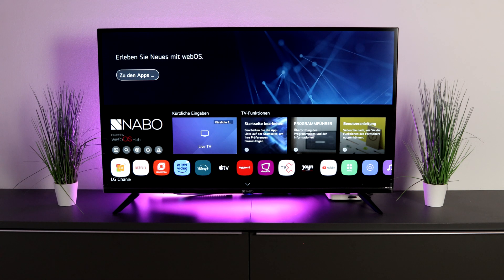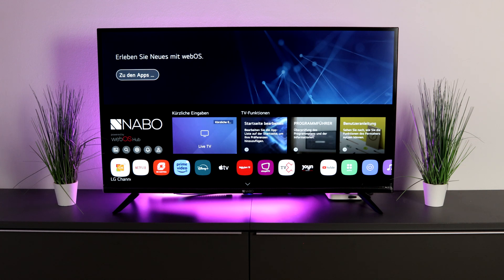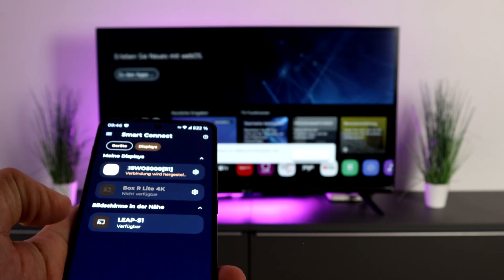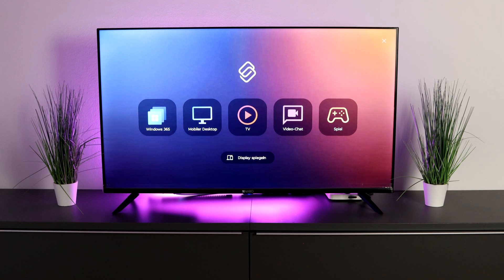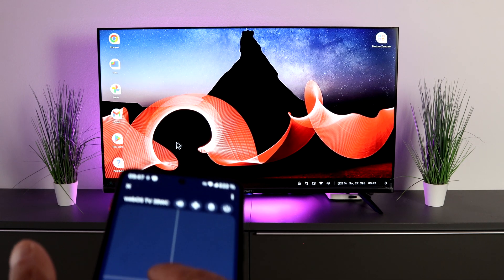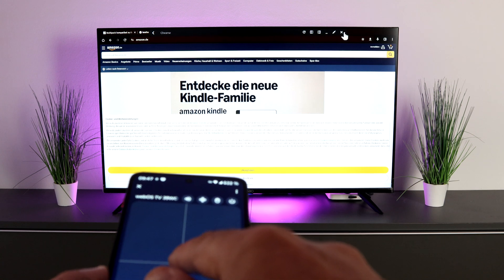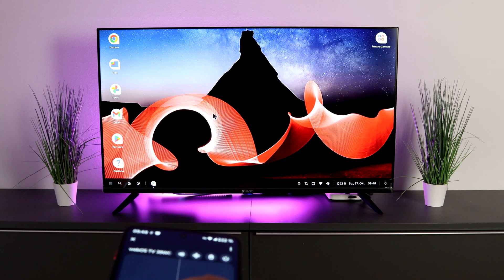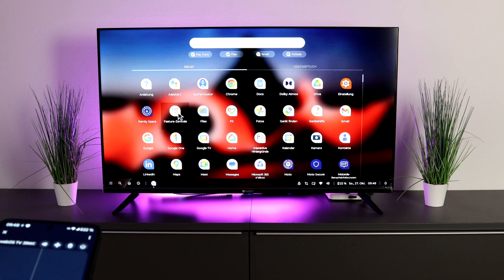How to Turn Your NABO/LG Smart TV into a PC Monitor – Step-by-Step Guide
In this video, we’ll walk you through how to turn your NABO or LG Smart TV into a fully functional PC monitor. Whether you’re looking to enjoy a bigger screen for work, gaming, or streaming from your PC, this tutorial has got you covered. Follow our step-by-step instructions to seamlessly connect your computer to your NABO or LG Smart TV, enabling you to take advantage of its screen size and resolution.